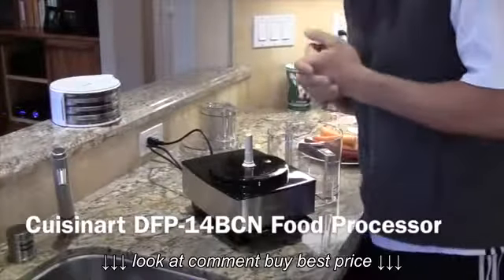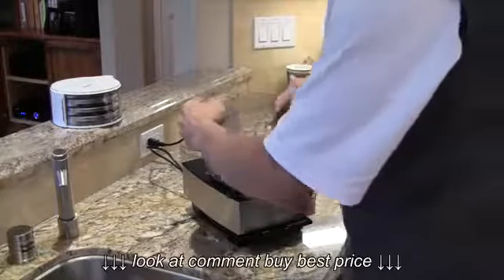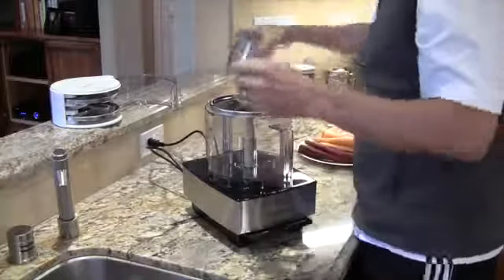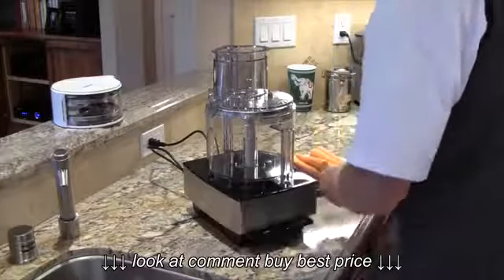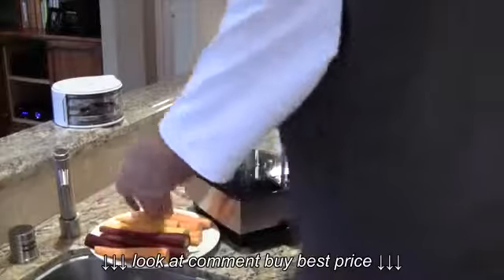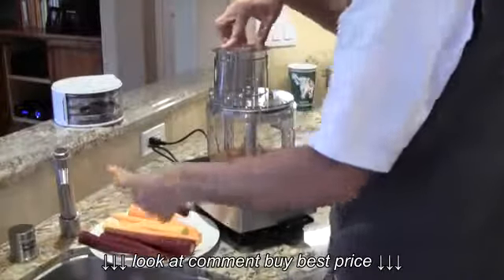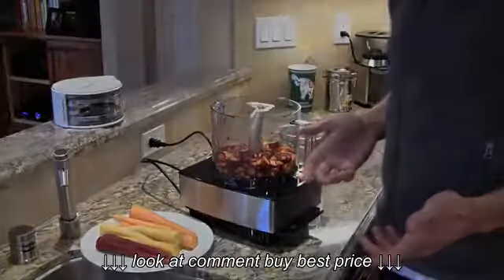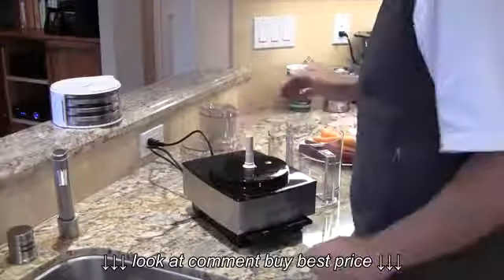Cuisinart DFP 14BCN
Cuisinart DFP 14BCN, Cuisinart DFP 14BCN